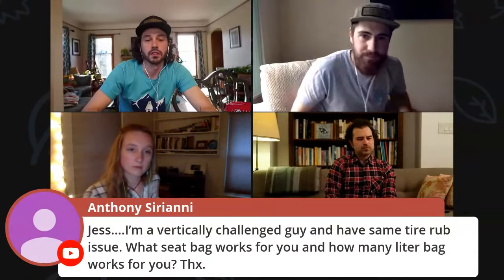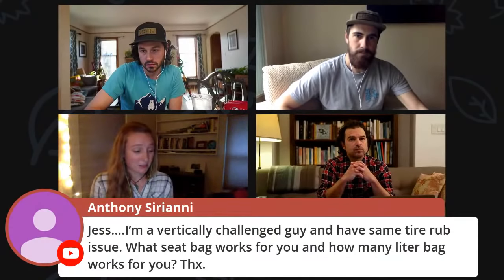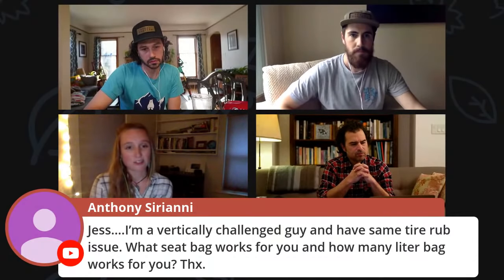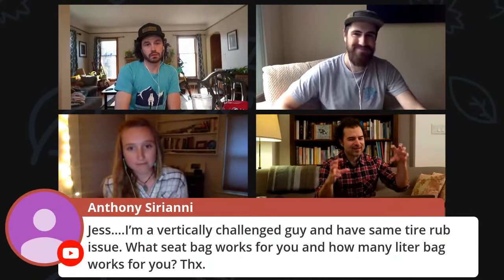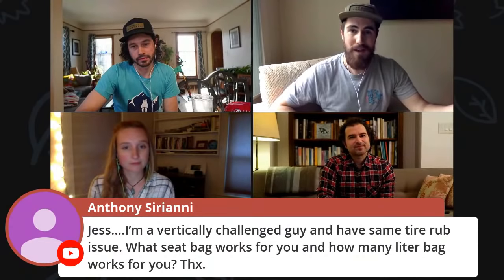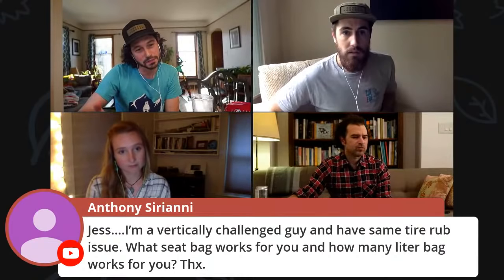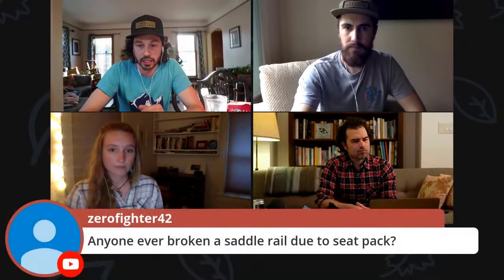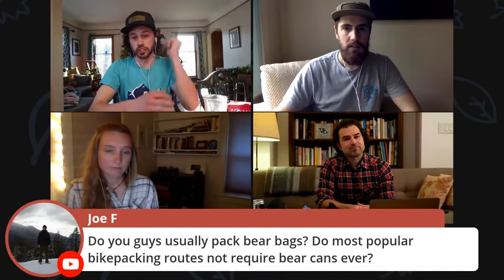WHAT'S IN YOUR BAG - Seat Pack / Rack System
Each week for the next month, Jess Daddio, Joe Cruz, Miles Arbor, and Neil Beltchenko will be unpacking their bikepacking bags live on YouTube. This informal chat series will showcase the bags everyone is using, what they carry in each, and why they carry those specific items in that location. Today, we'll start with the rear of the bike, looking at seat packs and rack and pannier set ups.

Upcoming Schedule:
-Frame Bag - May 7th
-Handlebar Bag - May 14th
-Cockpit and on the body - May 21

As a recap, here are the bags and what we packed in each bag:

BAG: Tumbleweed T Rack / Drybag Voile Strap combo
IN THE BAG: Western Mountaineering NanoLite Quilt, Outdoor Research Cathode Jacket, Inflatable Camp Pillow, Camp clothes (light shorts, wool shirt, wool socks

BAG: Revelate Designs Terrapin System circa 2016 (14L dry bag)
IN THE BAG: GORE C7 GORE-TEX Shakedry Jacket, Tent stakes, Z-Packs Plexamid tent, Tyvek ground sheet, Primus TrekPot 1L + Primus Micron Trail Stove + fuel canister (isobutane).

BAG: 2010 Revelate Viscacha 14L
IN THE BAG: Search and State PJ1 Expedition Jacket, Patagonia Houdini Rain Pants
Gore-Tex Booties, Gore Bike Wear Nitrile Gloves, FitKicks camp slippers, MSR Ti Kettle + lid cookpot, Cascade Designs Microfleece towel, Thermarest Neoair Uberlite, Wetwipes, First Aid Kit, Six Moons Designs Lunar Solo tent in Sea to Summit 4L stuff sack, 650b spare tube

BAG: Revelate Designs Vole
IN THE BAG: Big Agnes Insulated AXL Air Sleeping Pad, Big Agnes Tiger Wall Platinum  2 Tent, Big Agnes Pluton UL 40* Sleeping Bag. Only part missing to my sleep system in this bag is tent poles. Bag and gear comes in at 4lbs.